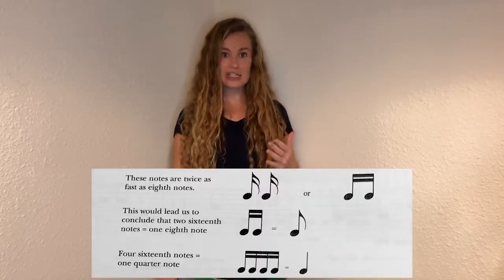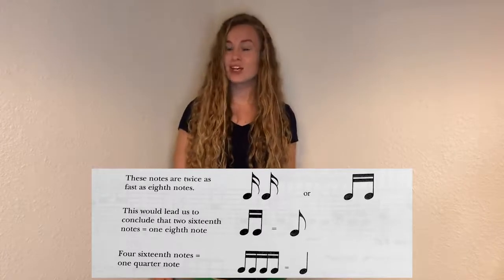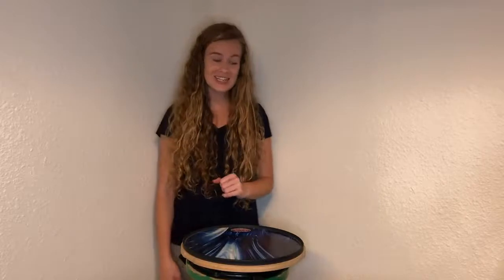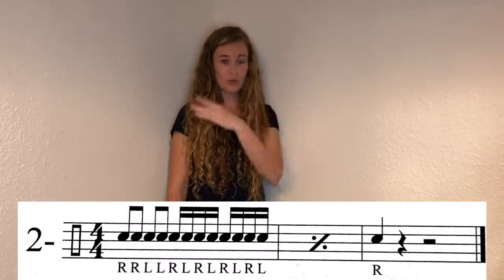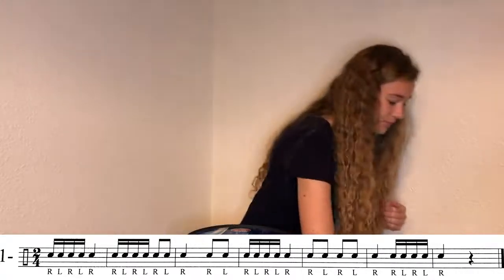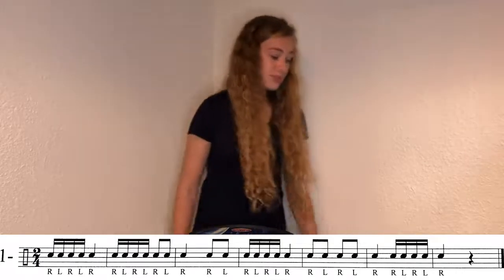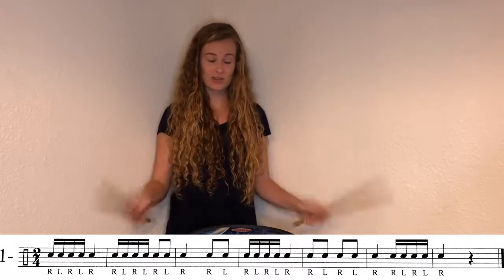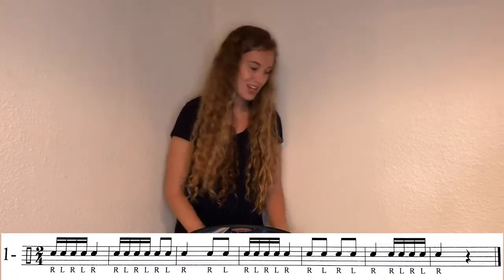How to Play 16th Notes on Drum Pad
Breakdown of 16th notes, how to count them and a practice exercise!